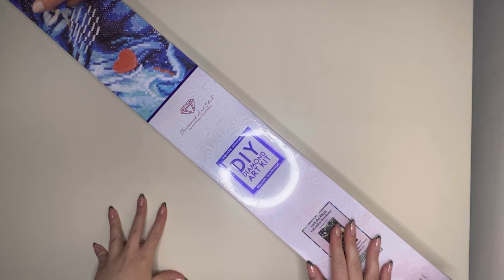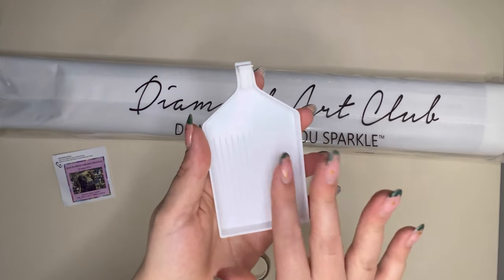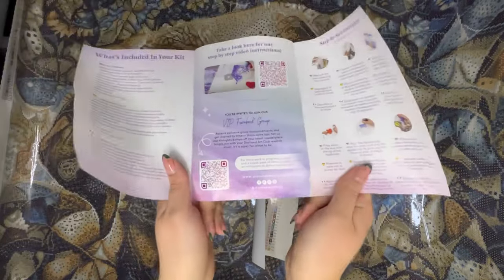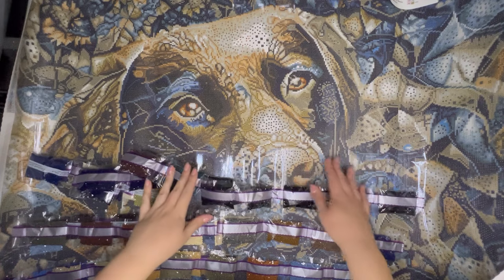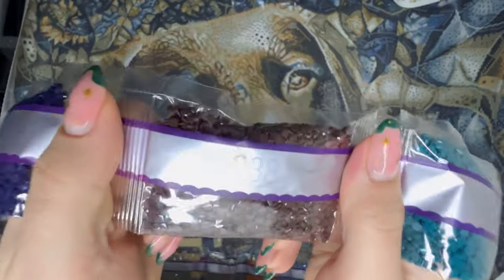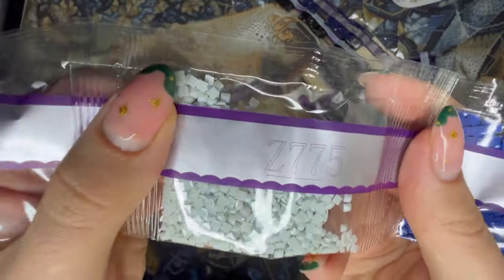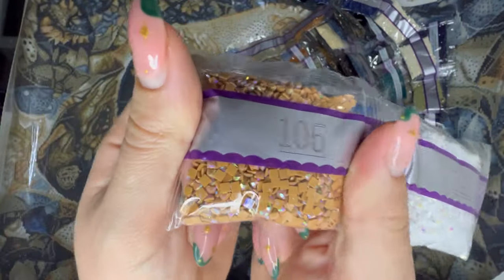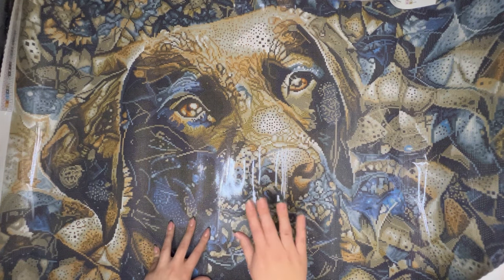Diamond Art Club Black Friday Sneak Peek || Jack the Black Labrador Retriever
Dark Treasures will release as part of this years Black Friday Diamond Art Club event! 100 Discounted kits are coming on November 24th!
General access is Nov 24th at 7am PT.
Diamond members get VIP early access on Nov 23rd at 9pm PT.